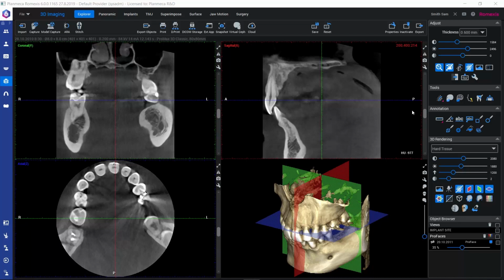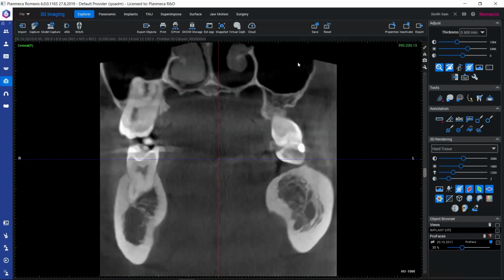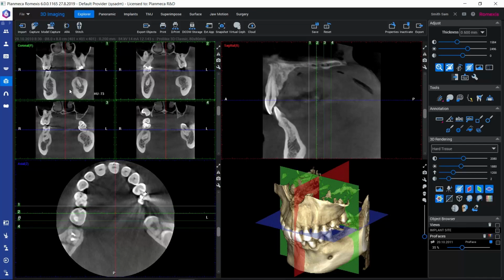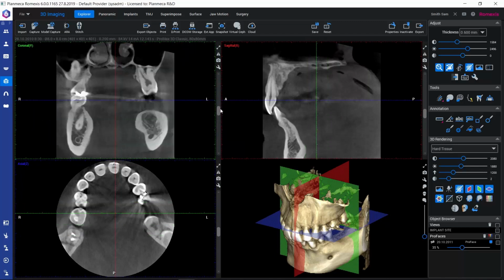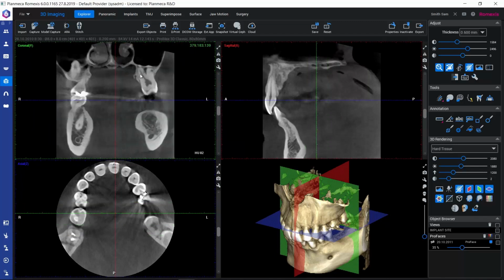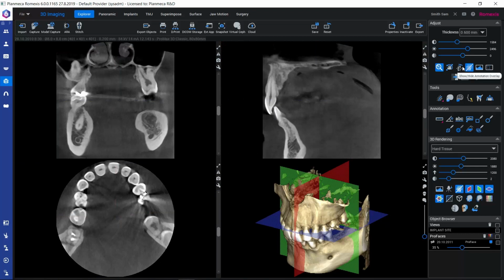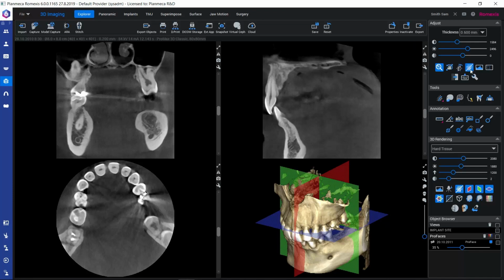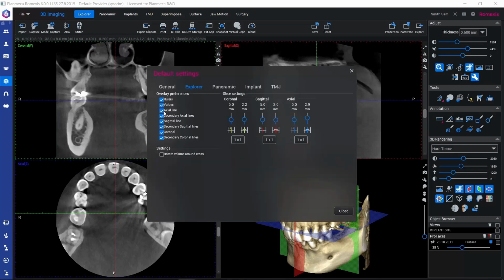Romexis How To: Adjusting views 3d module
Explanation video how to adjusting views 3d module in Romexis with KaVo ProXam Imaging devices.